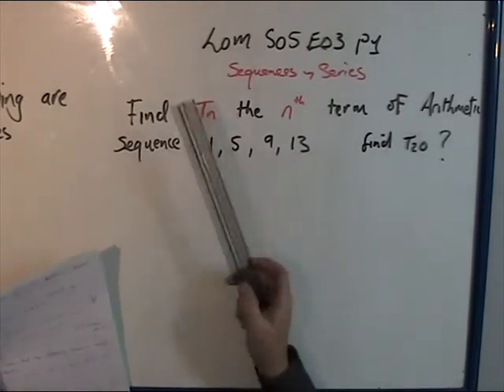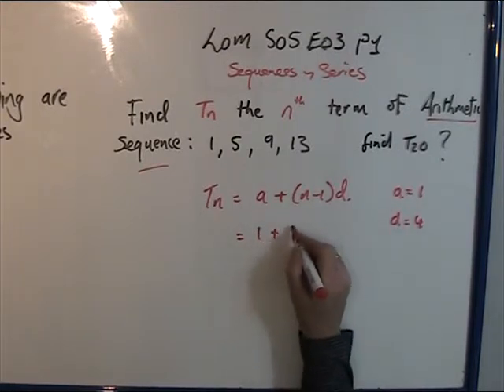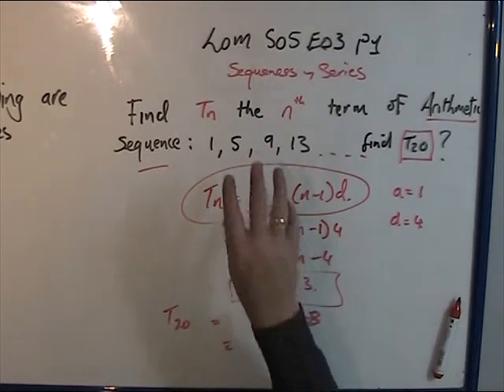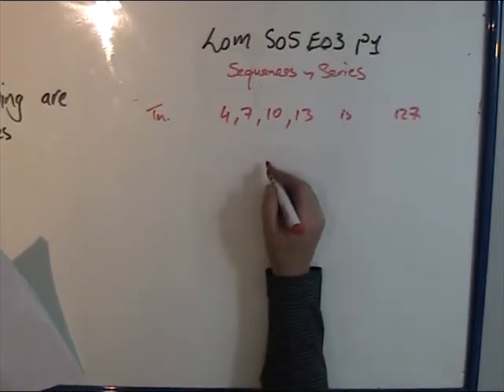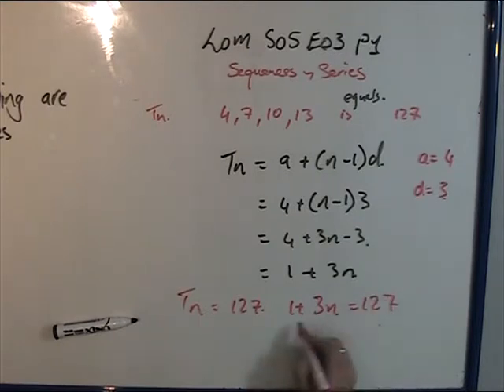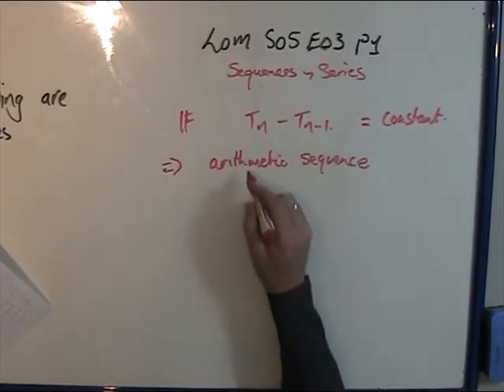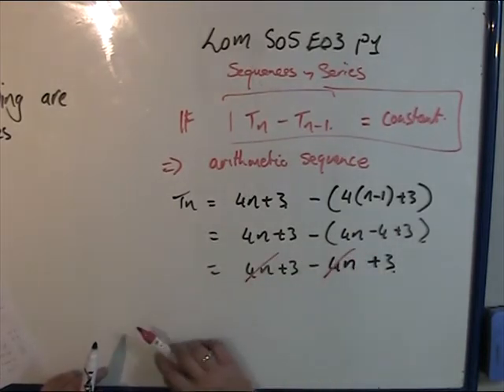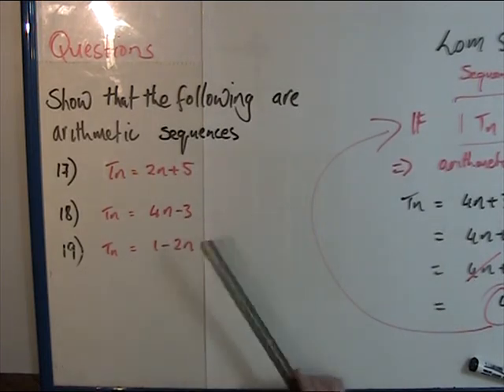Irish LOM S05E03 P1 Sequences n Series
Using the Tn = a + (n-1)d to find a range of Terms .
Proof that  a sequence is Arithmetic , Tn-Tn-1 if result is a constant (integer / Number)